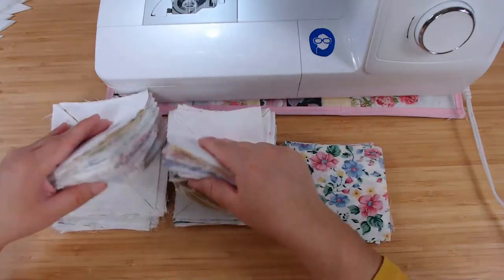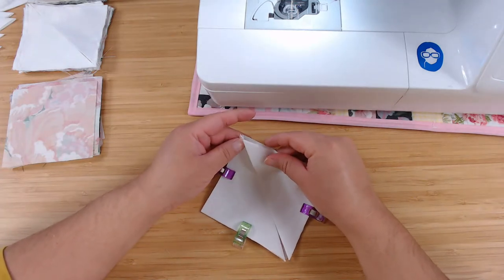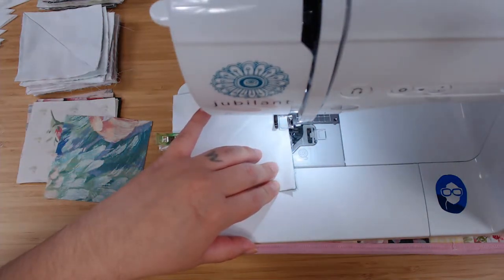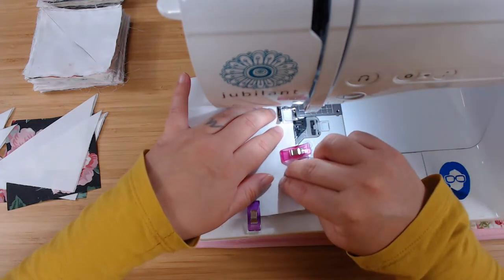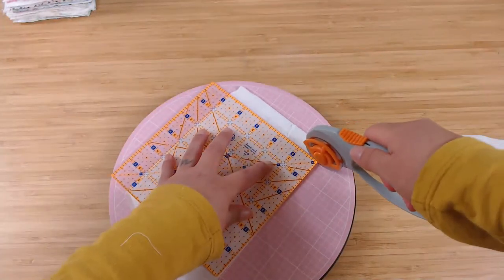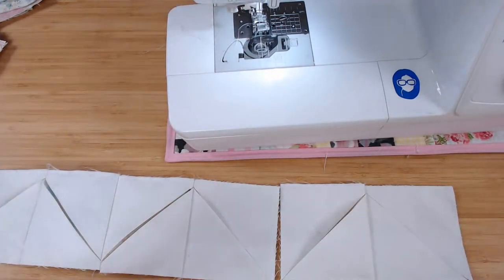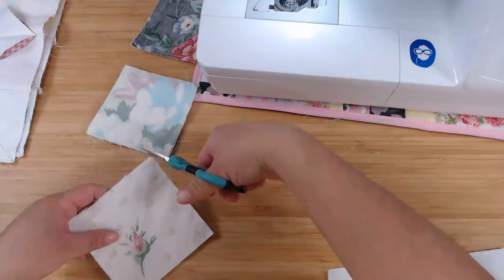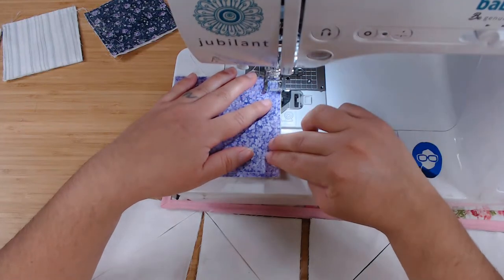Cathedral Window Quilt Pillow Cases Part 2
Junk Journal Printables:

Quilting Needles
Aurifil Thread
Kings Size Flat Sheet Fabric 6pack
Best Press
Quilt Ruler Set
Basic Junk Journal Supplies
Junk Journal Essentials
Junk Journal Dangle Supplies